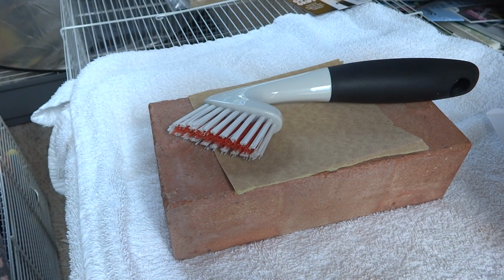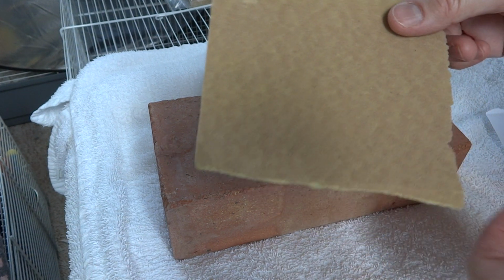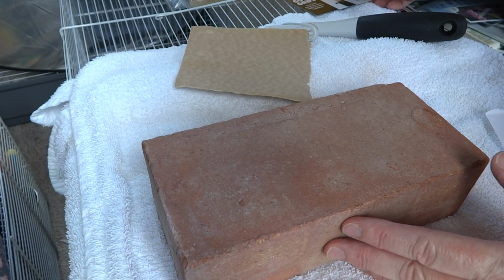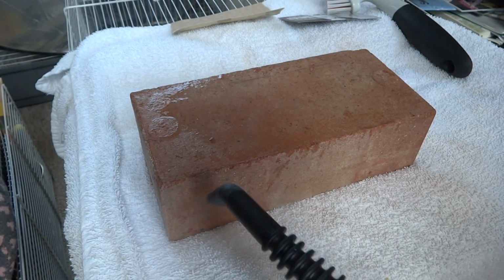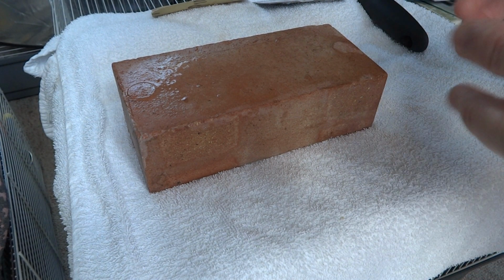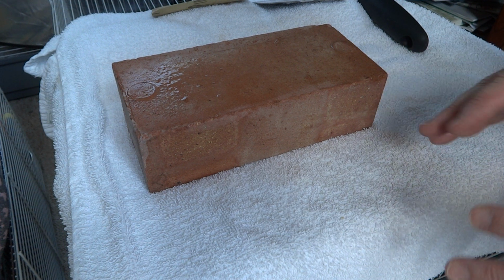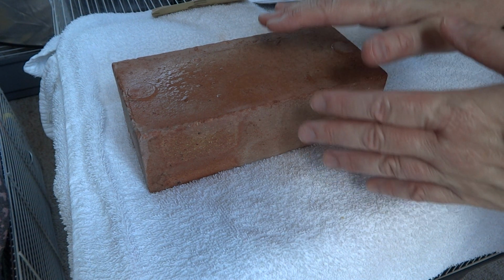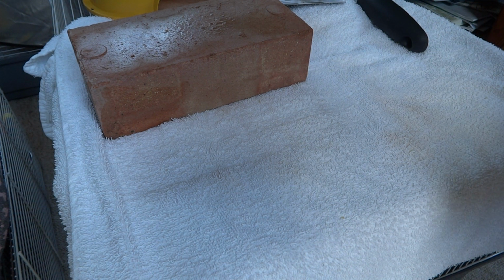Preparing a House Brick For Your Cage.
IMPORTANT Information, Please Read: Some of our rats have scratchy  nails, they don't like having them filed so we are using a clean house brick to help keep their nails in trim. If the brick is dirty we clean it before preparing it and again after sanding.  If the brick looks clean to start with, we will first sand the edges and any rough patches, then wash it with hot water using a brush to get into the surface and finally use a steam cleaner to clean all surfaces or the brick. Leave to dry on some kitchen paper or a towel, by a sunny window is good. When the brick is dry place in the cage, in a safe place, where the rats cannot fall onto it and injure themselves, under a shelf is good. Clean the brick weekly with hot water and a brush and if you have a steam cleaner use steam after washing the brick. Allow to dry before replacing in the cage. Do not use cage cleaners, disinfectants or soaps on the brick as they will be absorbed by the brick and may give off fumes or be ingested if your rat nibbles the brick.